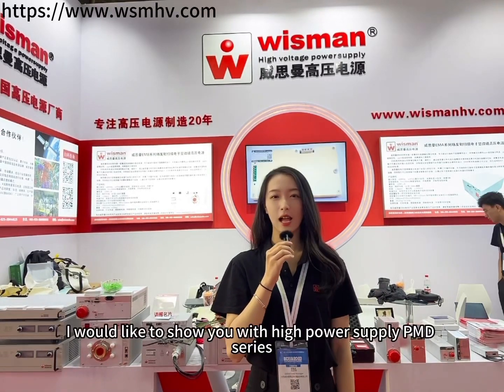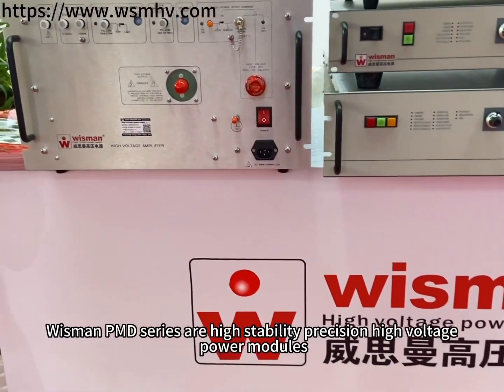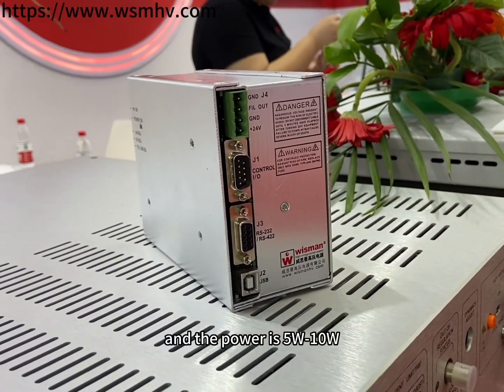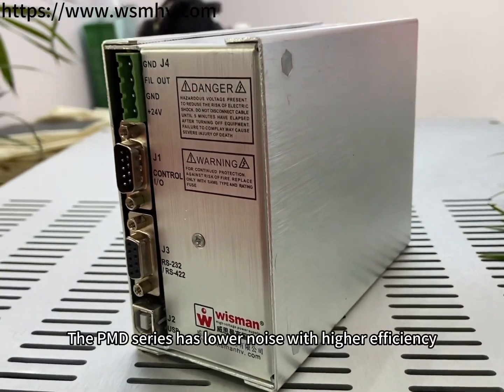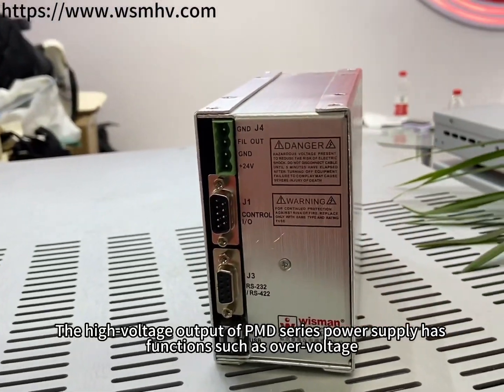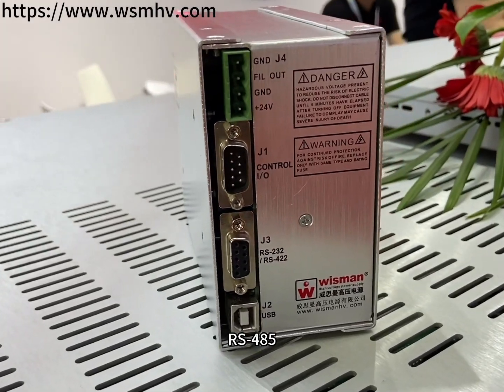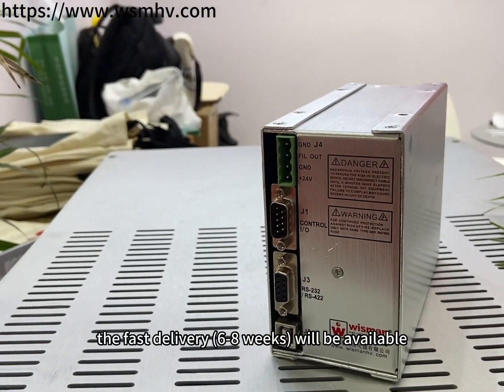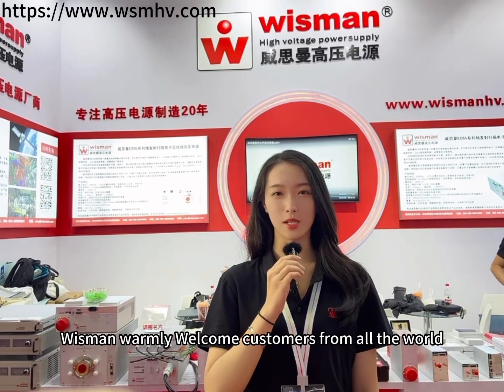2023年9月13日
Wisman Modules PMD Series High Voltage Power Supply
Voltage: 1kV~30kV;
Power: 5W~20W